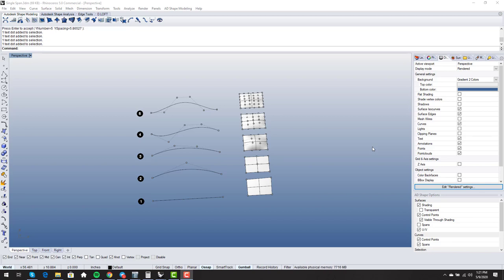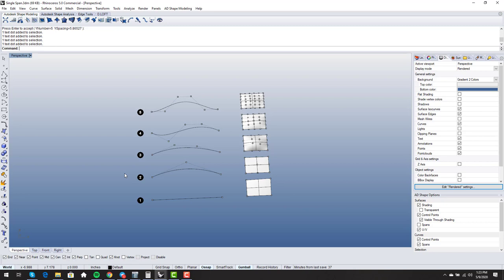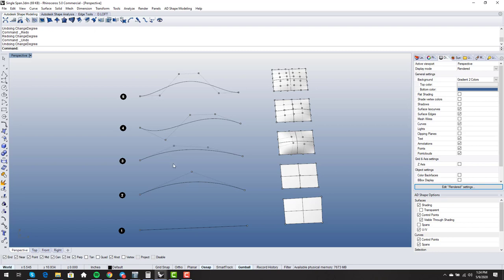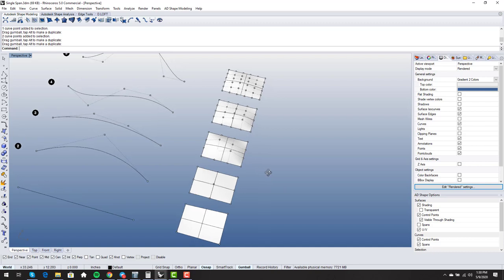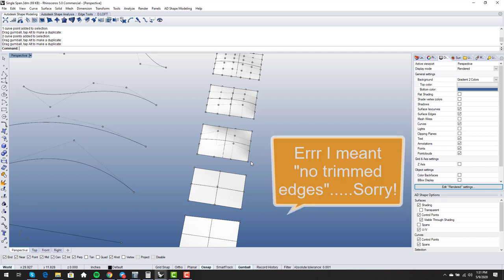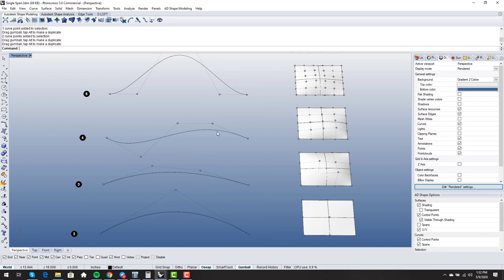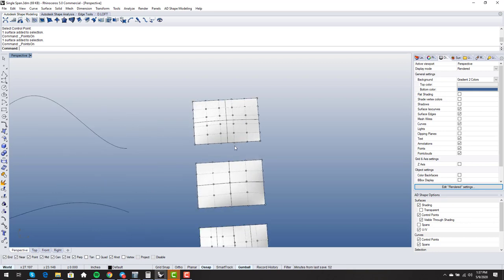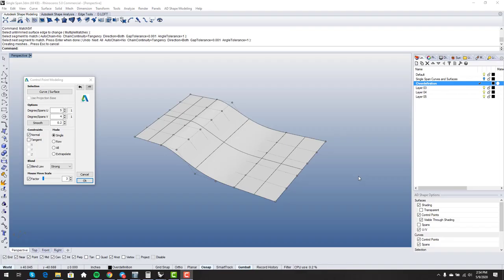Primary Surfacing: Episode 2 - Single Span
This episode is all about the fundamentals of single span surfaces and curves. What makes a surface or curve single span? Why do we care? Watch and find out!